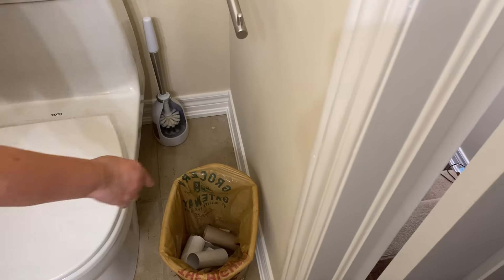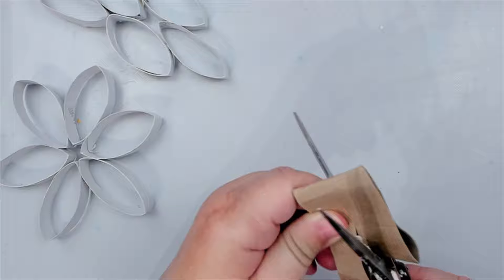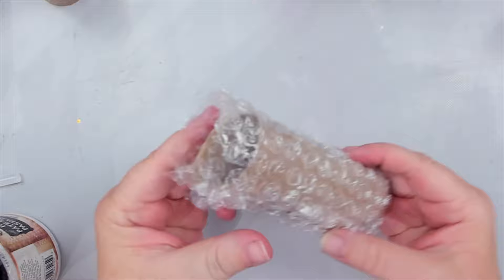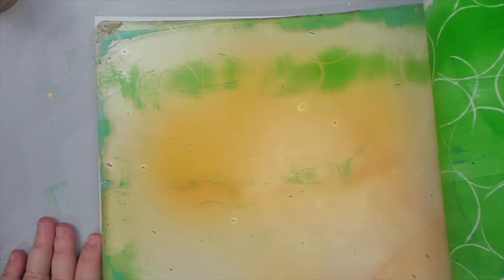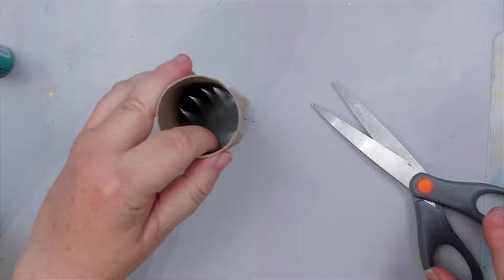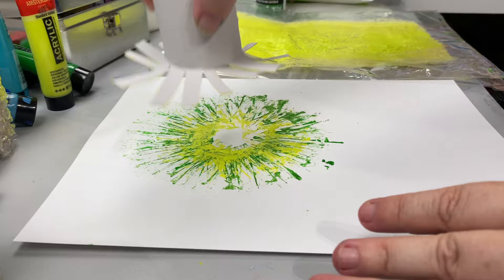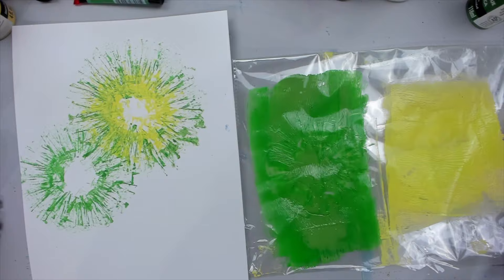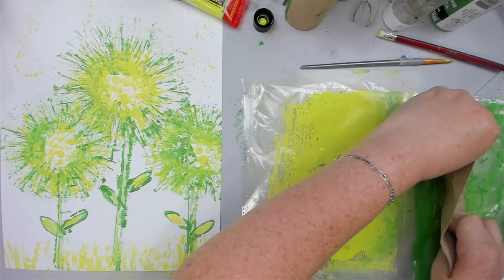Toilet Paper Roll PAINTING Techniques FOR BEGINNERS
I don’t know if this happens to you but I literally dig through the garbage to find craft supplies and today I will experiment with toilet paper rolls and paint... I had so much fun playing and I assure you, you will never look at a toilet paper roll the same way again.

Gel Plate - 8" x 10" [ joggles.com ]

[amazon UK]
[amazon canada]

Folk Art Acrylic Paint

• Precision Glue gun

• Neenah Exact White 110 lbs paper
——— Amazon US
——— Amazon Canada
——— Amazon UK